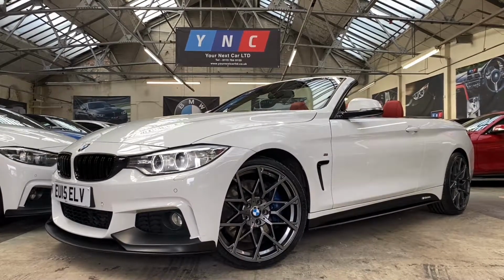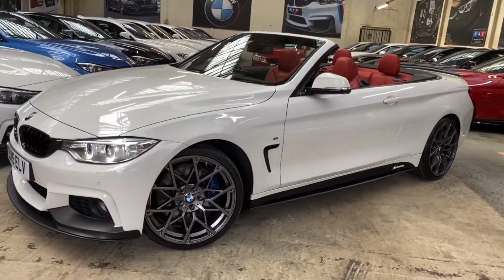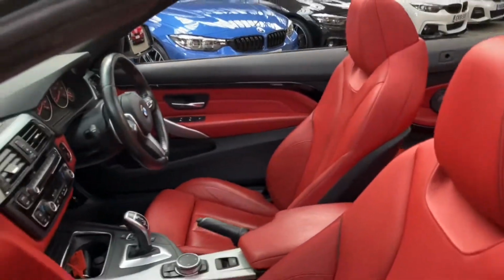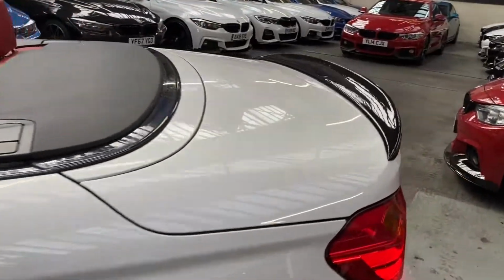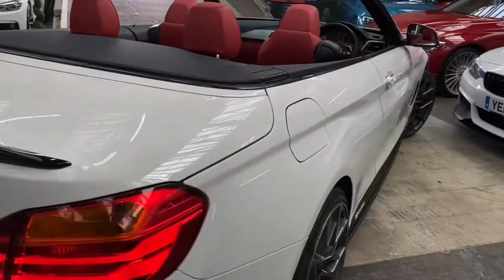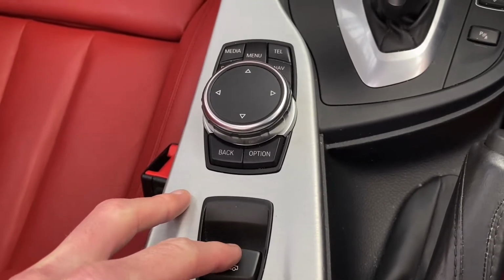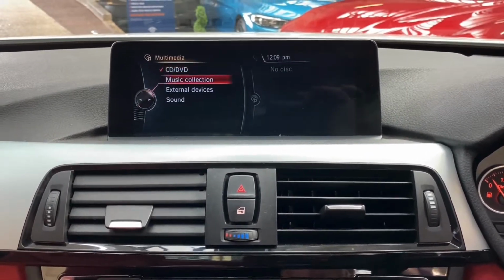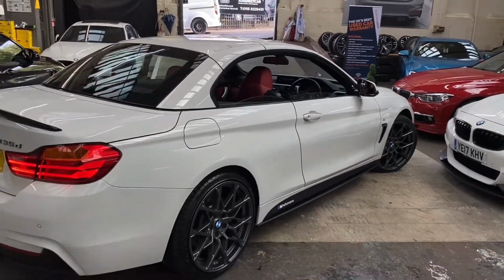(EU15ELV) NEW IN @ YNC 435D M SPORT CONVERTIBLE! ( M Sport Plus Pack!!)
- 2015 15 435D M Sport Convertible
- Full YNC Mperformance Kit
- 20' 795M Style Alloy Wheels
- Coral Red Leather
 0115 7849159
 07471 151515